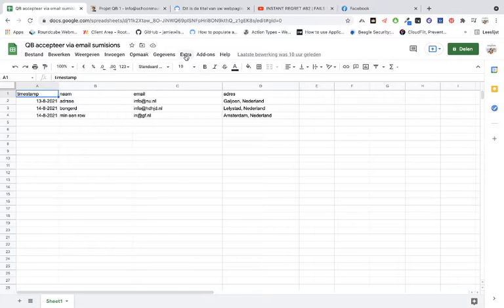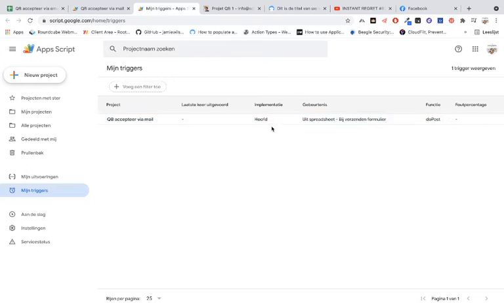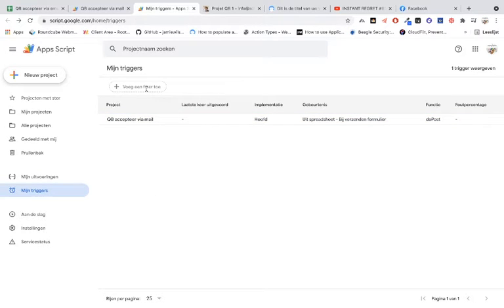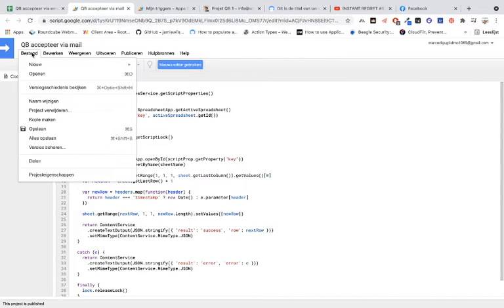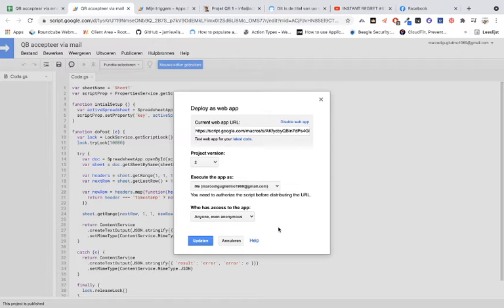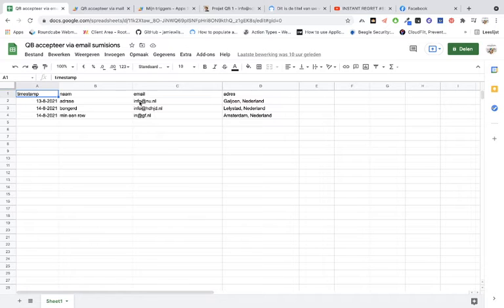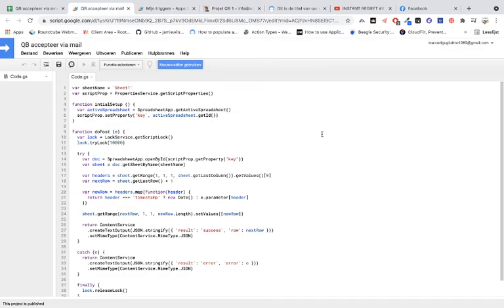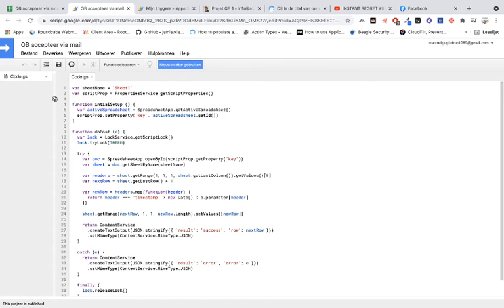Google sheet forms & triggers doPost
From spreadsheet On form submit